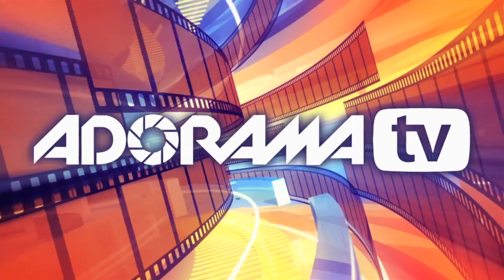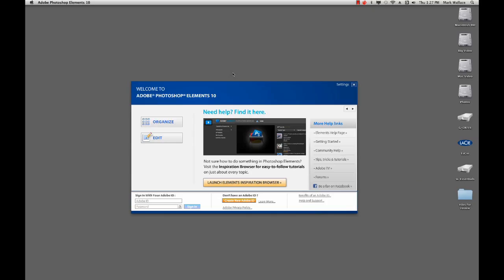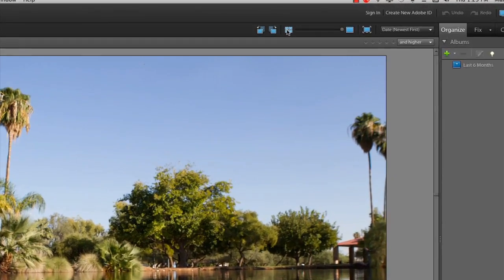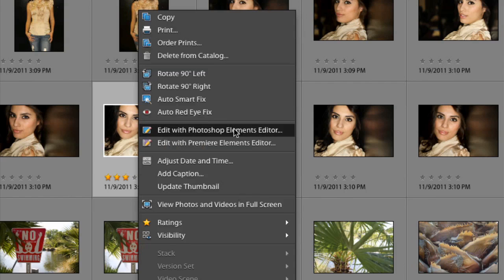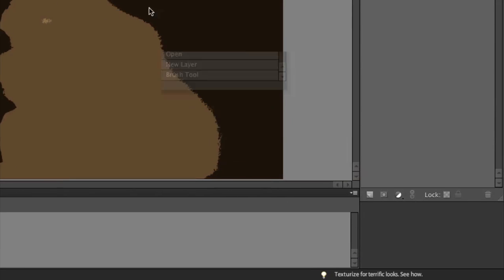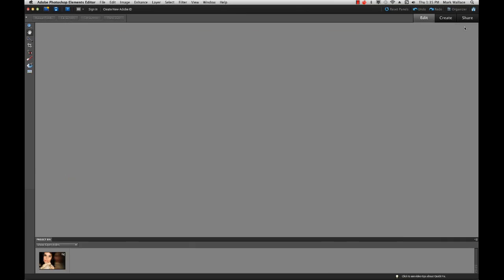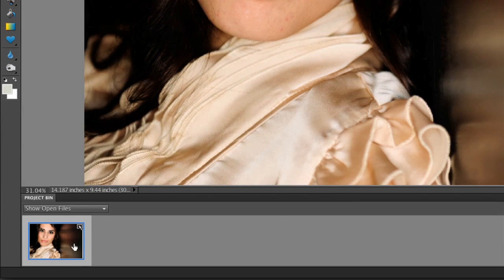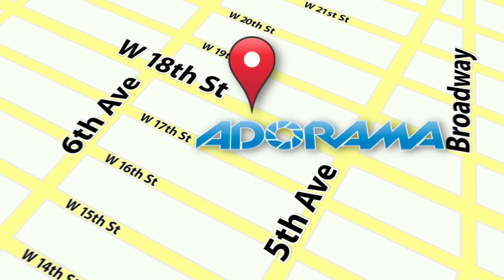Adobe Photoshop Elements 10: Product Reviews: Adorama Photography TV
Adorama Photography TV presents Adobe Photoshop Elements 10 for Windows and Mac. This week Mark reviews the latest version of Adobe's popular software for editing, ehnhancing, and customizing your photos. Watch as Mark walks you through the main features and advantages of Adobe's powerful software. Dramatically transform your photos with easy-to-use options and keep them organized with built-in tools.